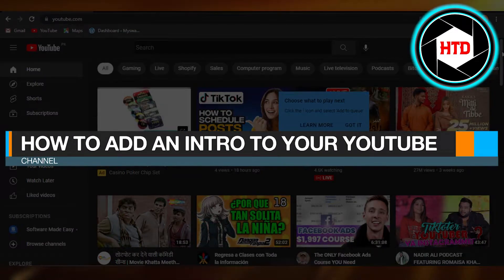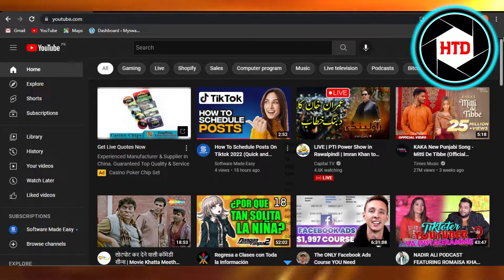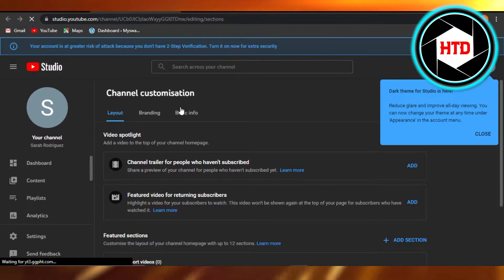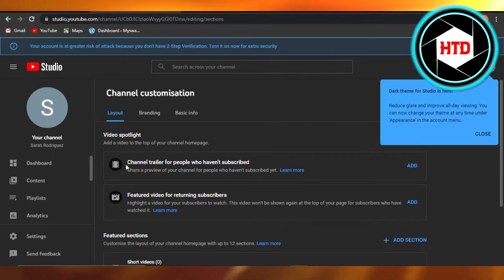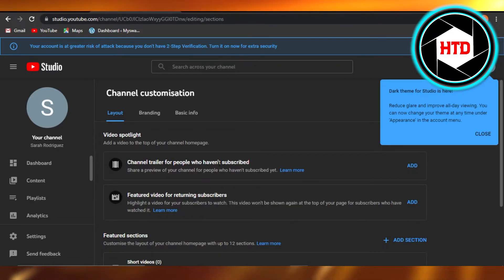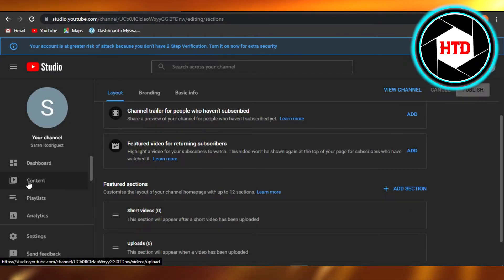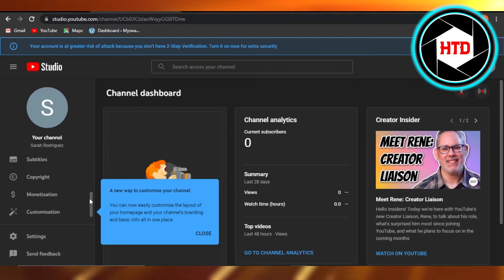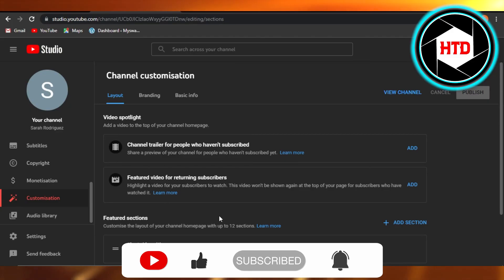How To Add An Intro Video To Your YouTube Channel (Quick And Easy!)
Learn How To Add An Intro Video To Your YouTube Channel. It is really easy to do and learn to do it in just a few minutes by following this super helpful tutorial to get a better understanding of everything.